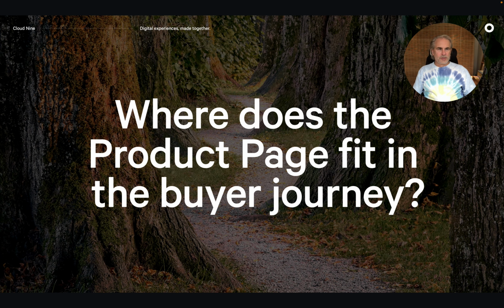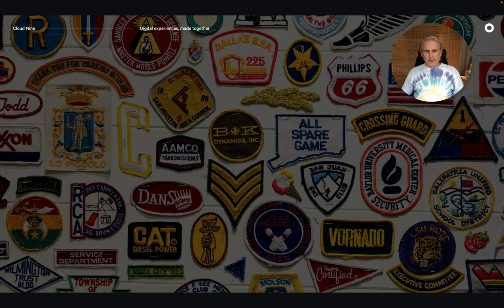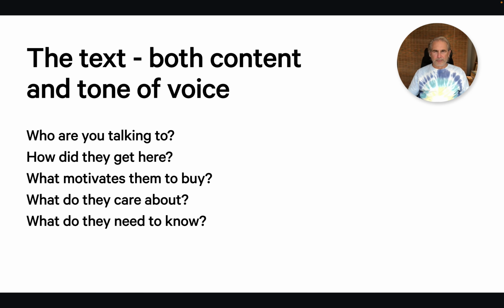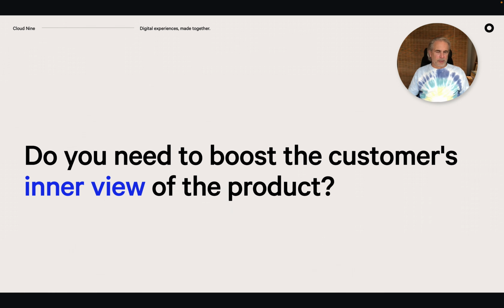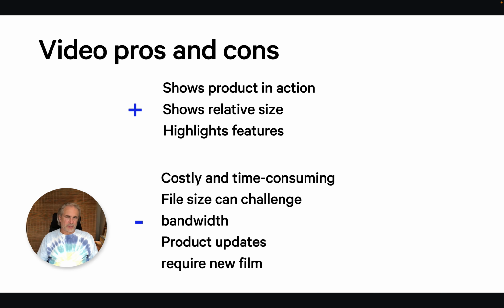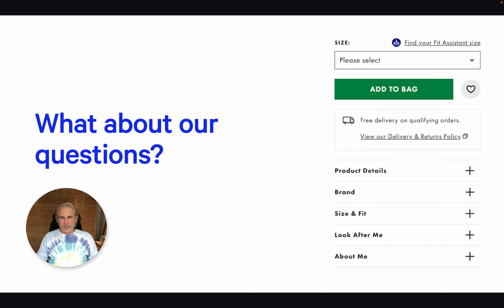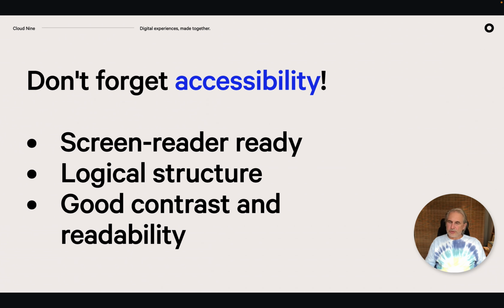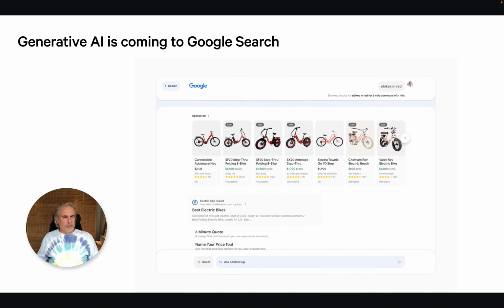Product Page Optimization: 2024 benchmarks & trends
Designing product pages that both give customers all the information they want while boosting your brand and driving sales is a challenge for any e-retailer. The technical possibilities are constantly developing, with AR/VR, generative AI, voice search and much more. Which are the benchmarks for product pages 2024 and which trends will be shaping e-commerce in the near future?

Listen to David Aler who takes a deep dive into this fascinating subject and shares current examples and helpful tips.